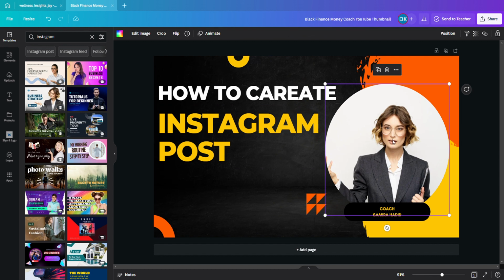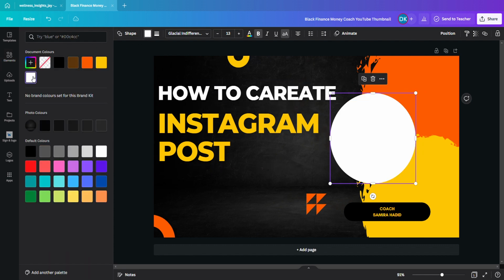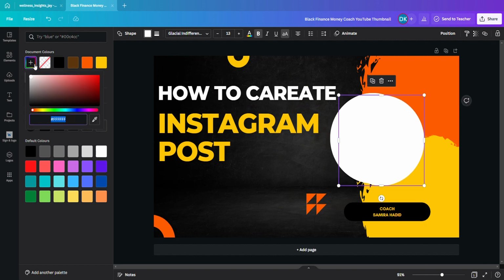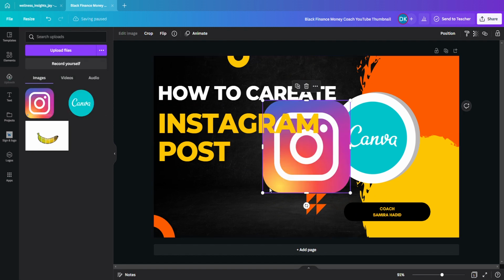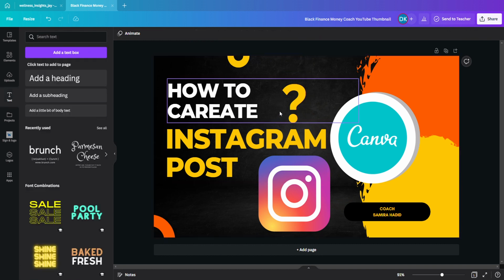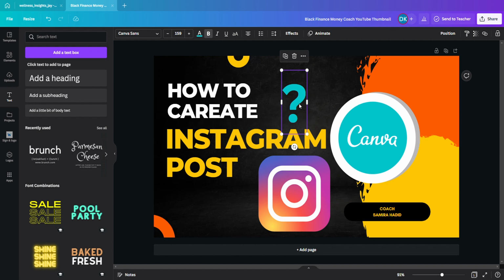How to create Thumbnail for Youtube Video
Work Behind Creating a Instagram Post. (Excluding Research work)

While creating post for my Instagram channel @wellness_insights_jay thought of recording the process and share with the world.

may be it can help the viewers to understand the editing process.